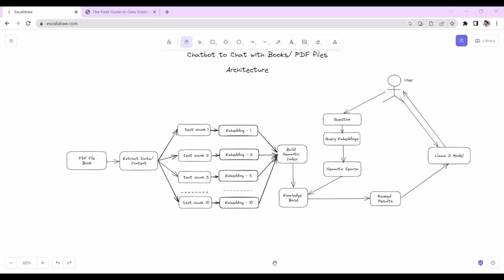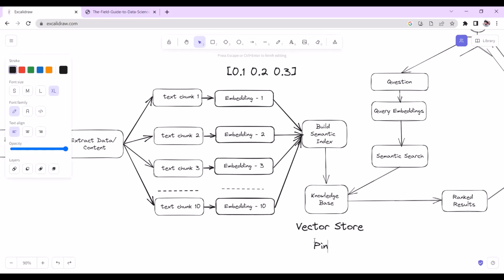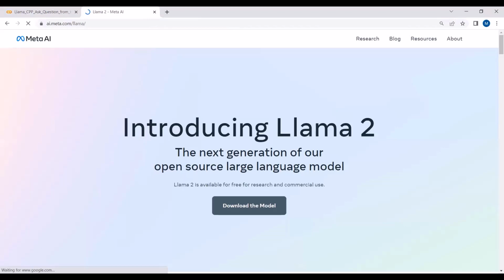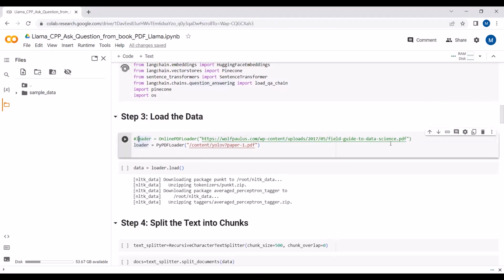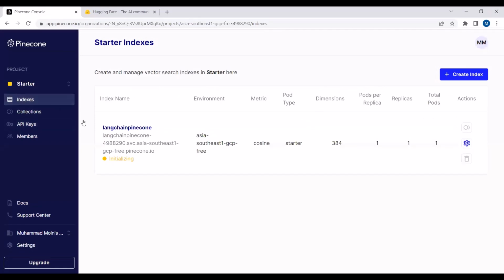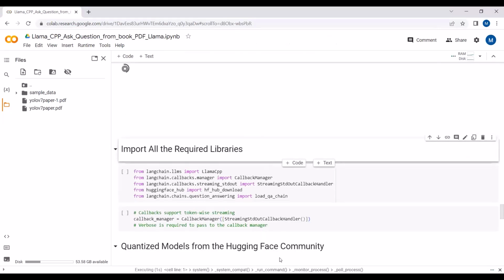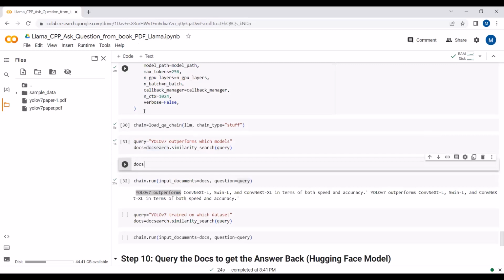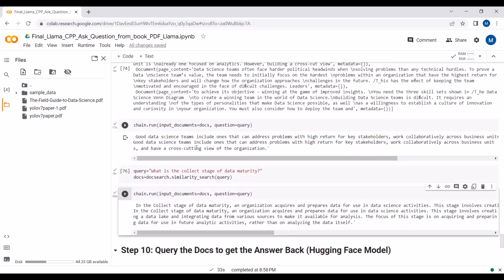LangChain: Chat with Books and PDF Files with Llama 2 and Pinecone (Free LLMs & Embeddings)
In this video tutorial, I will discuss how we can create a chatbot to chat with Books or with our own PDF files, we will use LangChain, Llama 2 Model and Pinecone as our vector store.
I will load a Book or a a PDF File, then we will extract the text from the document and split the text into chunks and create embeddings for each of the text chunks, then using Pinecone, we will store the embeddings in the cloud, then I will ask a question and get an answer back in natural language.

*📚 YOLOv7 YOLOv8 YOLO-NAS: Object Detection, Tracking & Web Apps in Python 2023 (13$)*